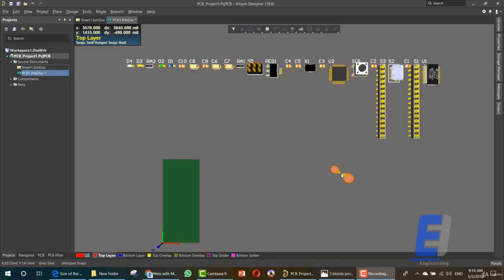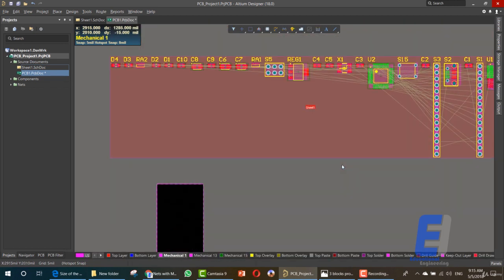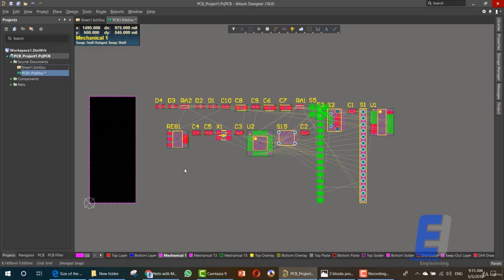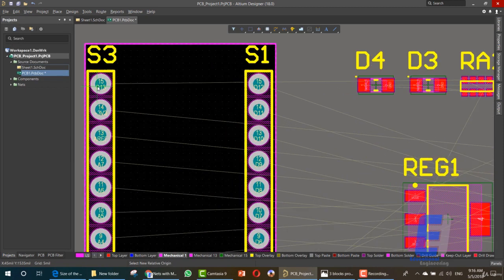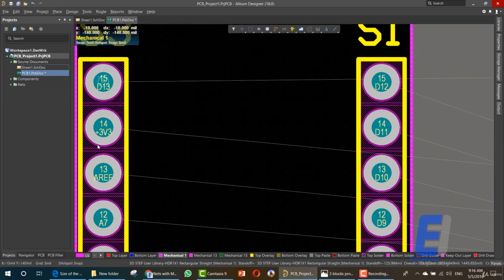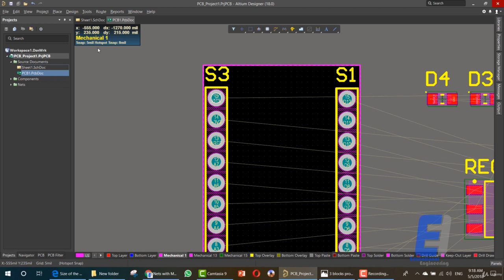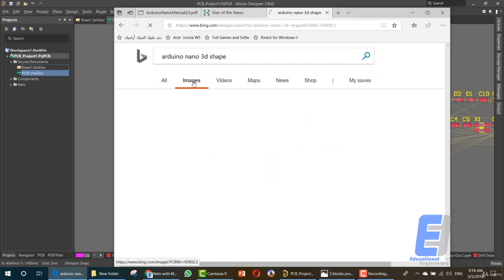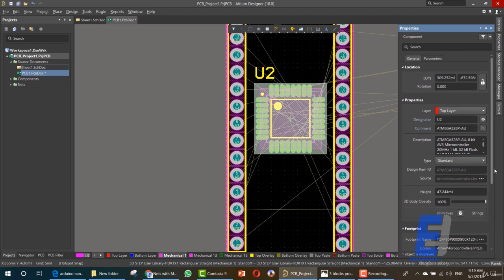Placing PCB Items Atmega and Headers Altium Designer